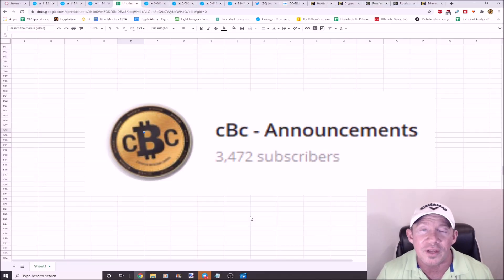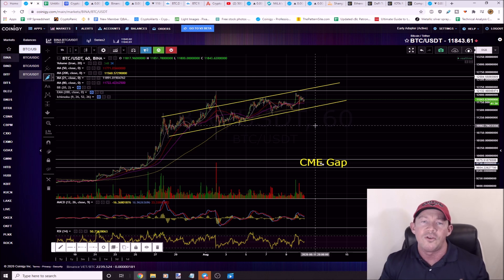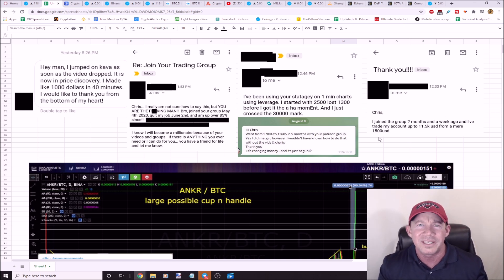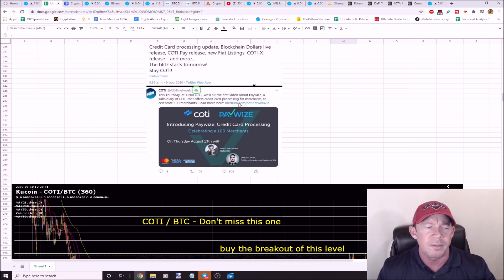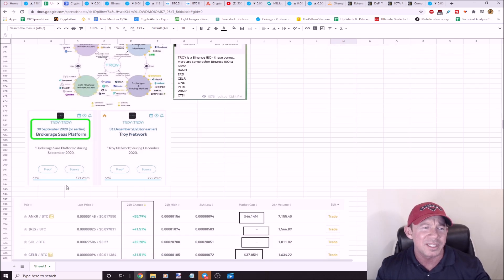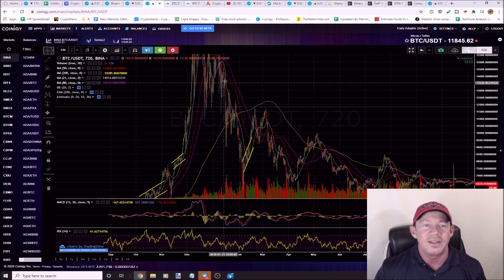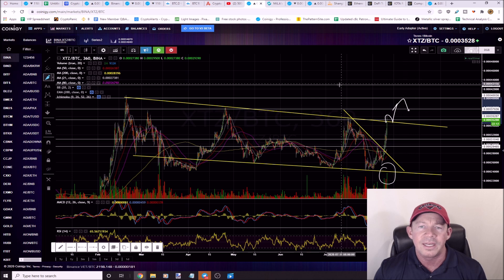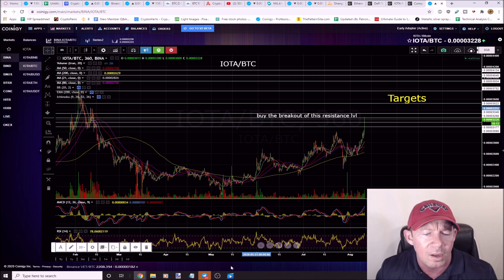BITCOIN'S NEXT MOVE WILL BE EXPLOSIVE! TOP ALTCOIN PICKS! 11,000% GAINS FROM THIS ALTCOIN!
Bitcoin's next move will be explosive!
Top altcoin picks!
Extreme greed fills the crypto market!
BTC flash crash? Why?
11000% gains from this crypto!
The $6200 altcoin exists on Binance!

Swap Coins Fast & Easy right from your Wallet w/ CoinSwitch Pro